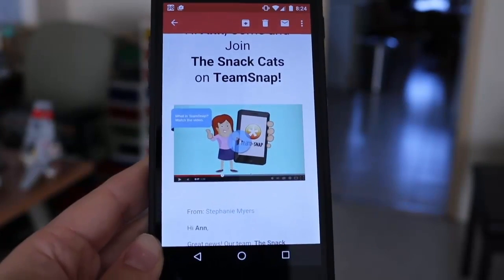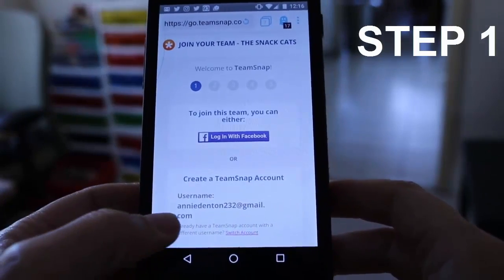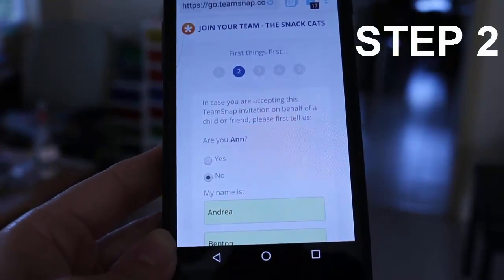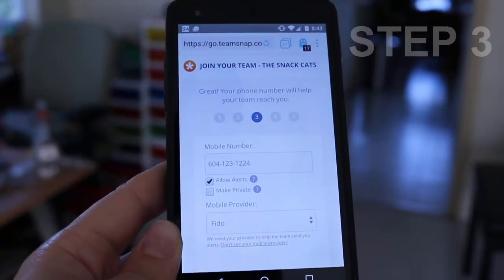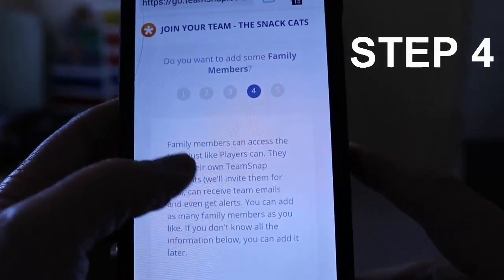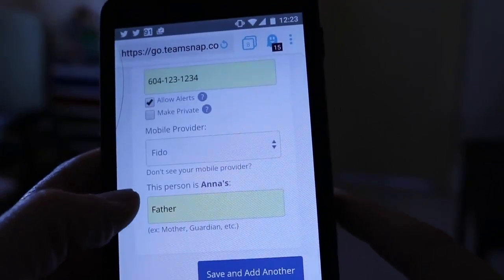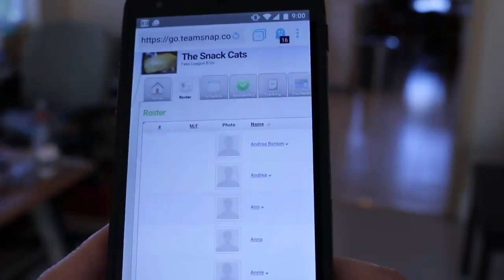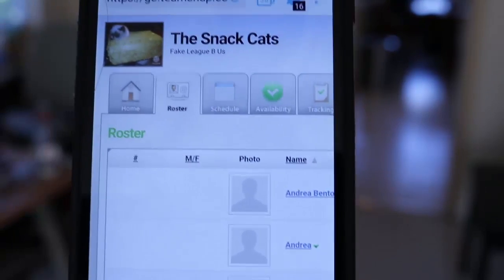How To Set Up a TeamSnap Account in 5 Easy Steps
Are you a player or parent who needs help setting up your TeamSnap account? In this video, Andrea Benton, host of raisingboys.tv and a TeamSnap hockey team manager, walks you through the five easy steps to getting up and running on the leading sports team management software and mobile app.

Step 1: You’ll receive an email invite from your coach. Open it and click on the “Join Now” button. Enter your email and other log in credentials, and make sure you opt into the newsletter for awesome TeamSnap info!

Step 2: Confirm whether you’re the person invited or someone related to that person. Enter your details here and hit continue.

Enter your mobile phone number and provider so you can receive messages from your coach right to your smartphone. Hit “Save” to proceed.

Step 4: Do you have any family members you want to add to keep them in the know about your team’s activities? Now’s the time! You can choose to add multiple people or hit the save button to continue.

Step 5: Almost done! Now you can download our mobile sports team management apps for iPhone or Android. You’ll love being able to access your account on the go. Click the “Take Me To My Team” button to finish the sign up process and go to your account.

TeamSnap makes it easy to get connected and stay up to date with your team. For more information and help, visit help.teamsnap.com.